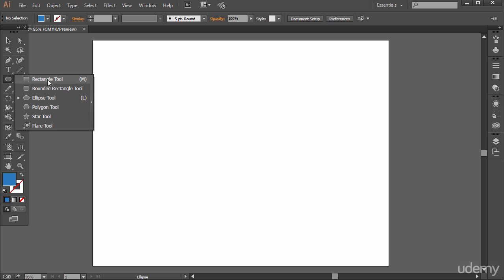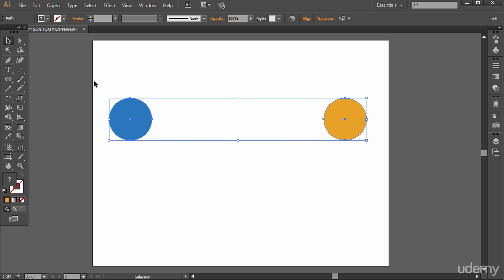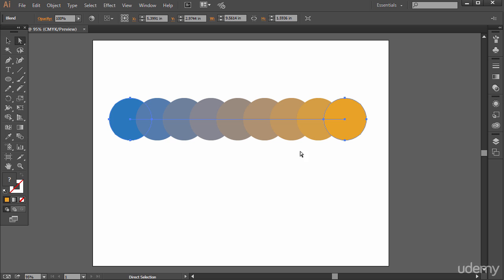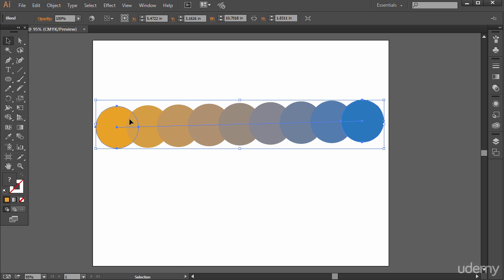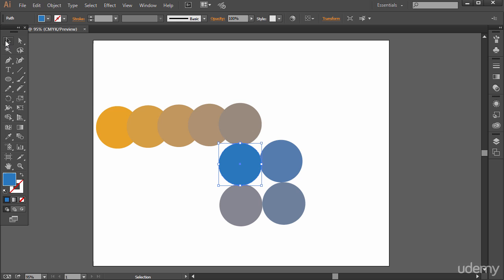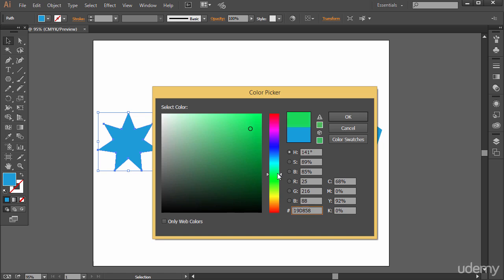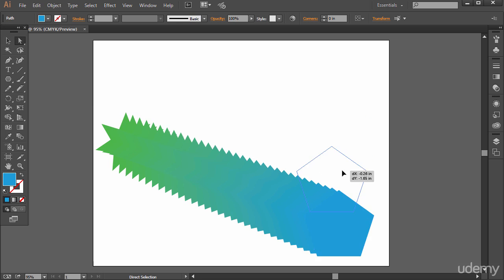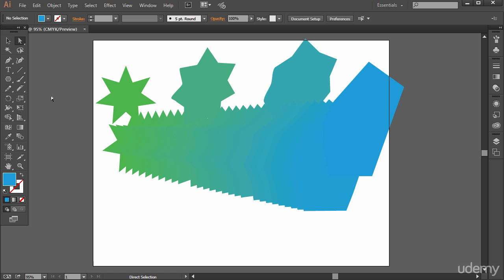Using the Blend Tool adobe illustrator cc (Part-28)